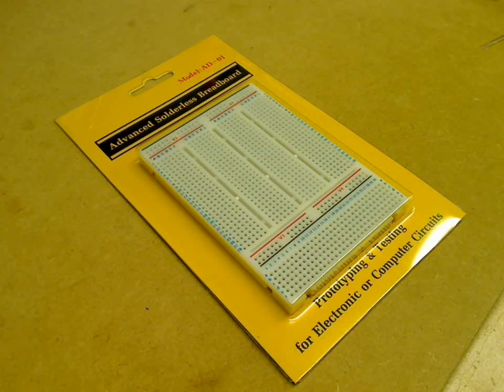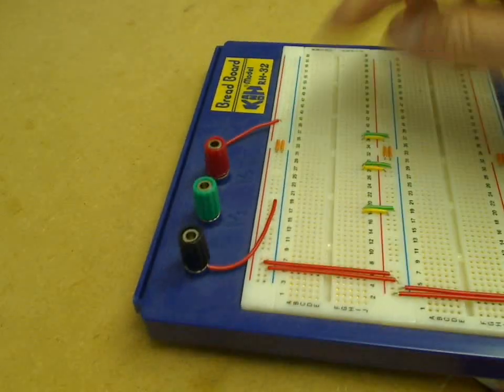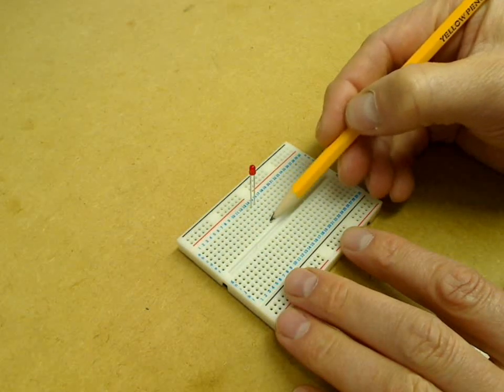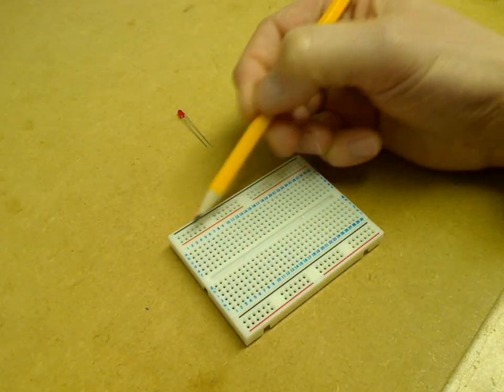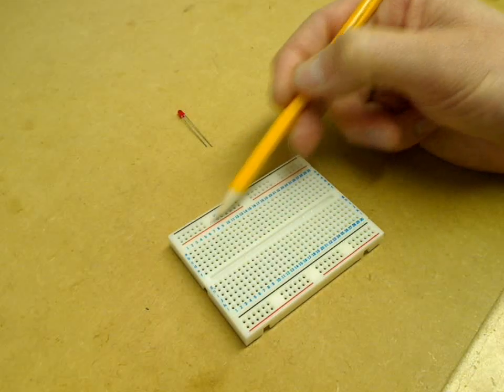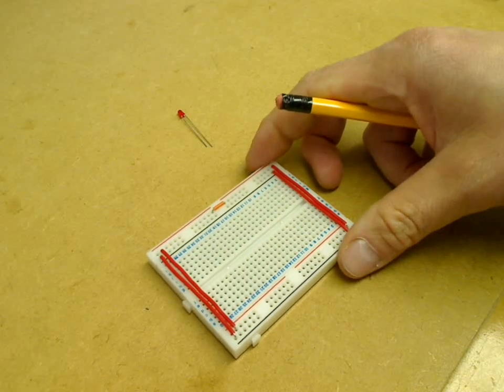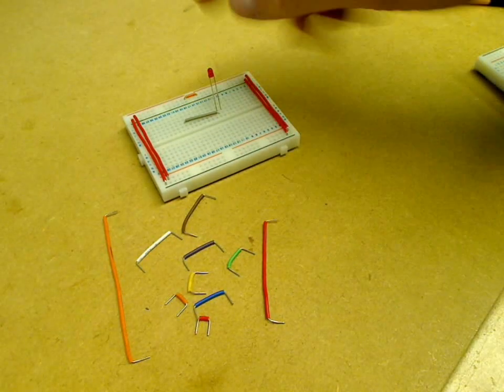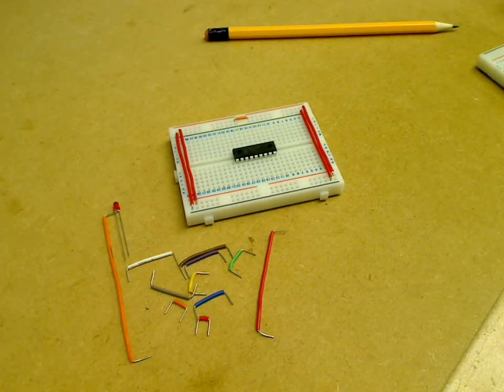Introduction to Breadboards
A short introduction to breadboards.  This video is aimed at anyone who has never used a breadboard before.